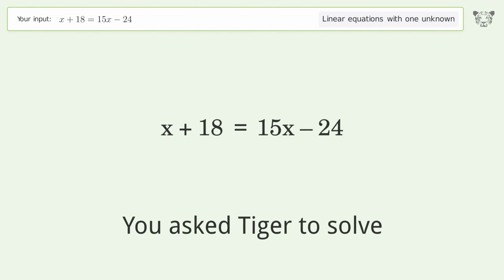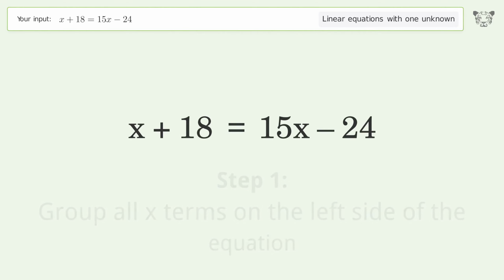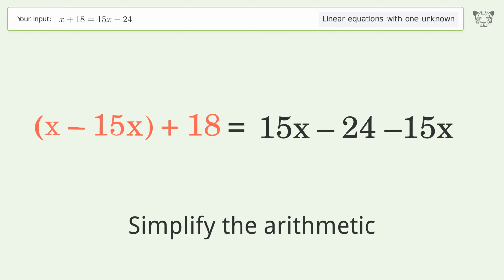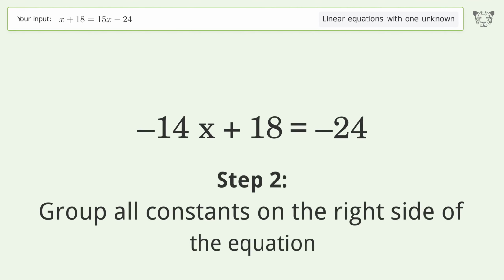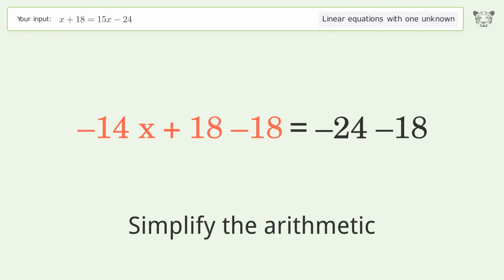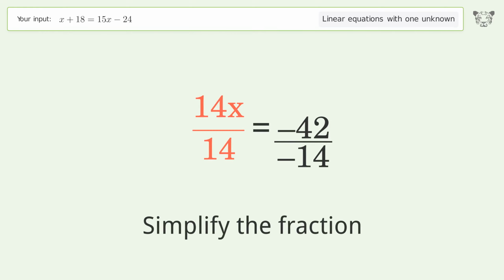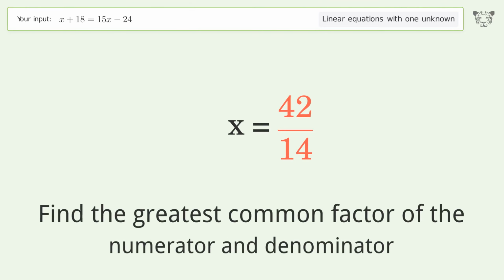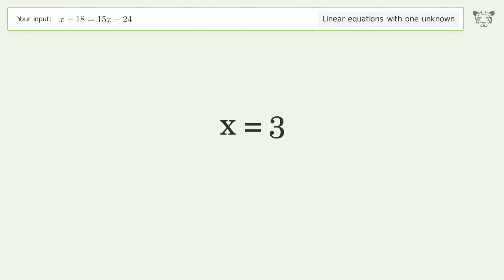Solve x+18=15x-24: Linear Equation Video Solution | Tiger Algebra